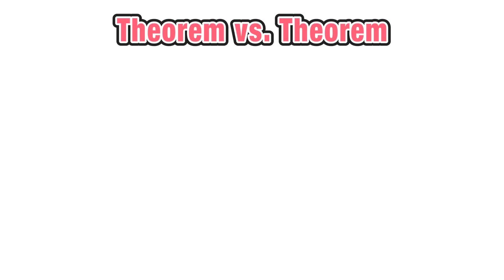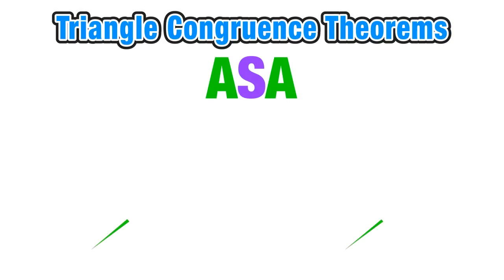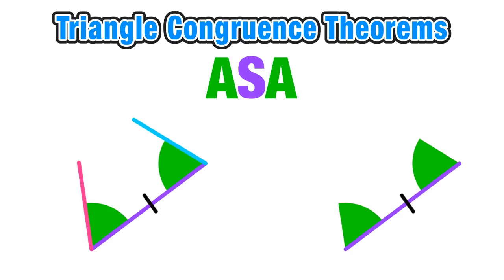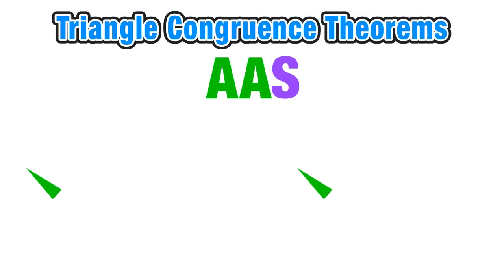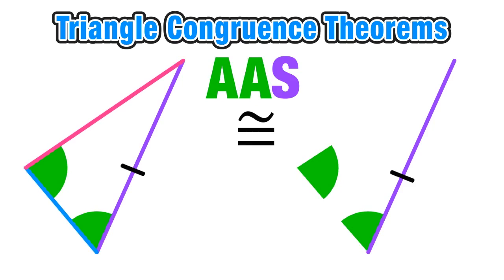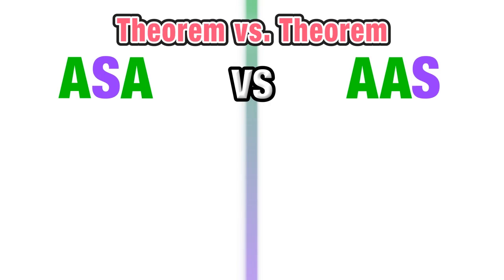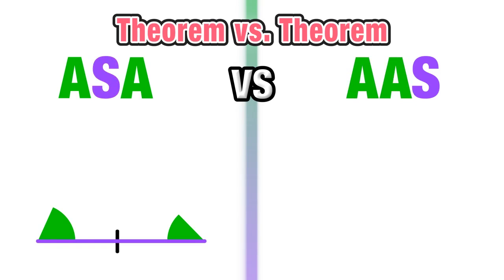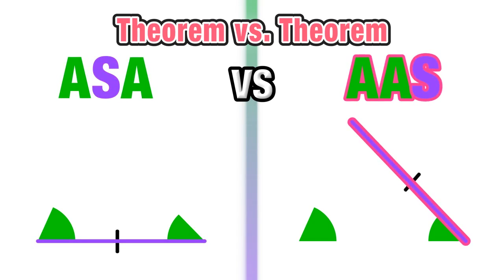Triangle Congruence Theorems: ASA or AAS?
On this triangle congruence lesson, you will learn the difference between the Angle-Angle-Side AAS theorem and the Angle-Side-Angle ASA theorem (also known as the asa postulate) when proving triangle congruence and what are same side interior angles?

 This lesson answers the questions: How do I prove that two triangles are congruent? What is ASA? What is AAS? What is the difference between ASA and AAS?